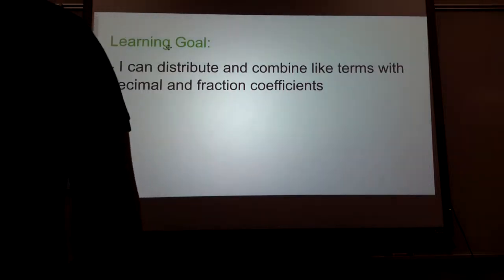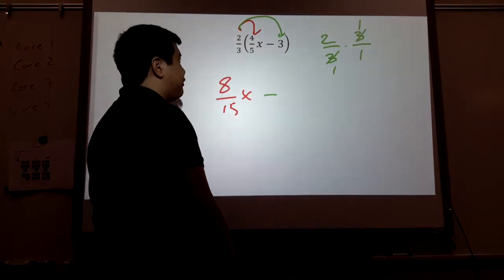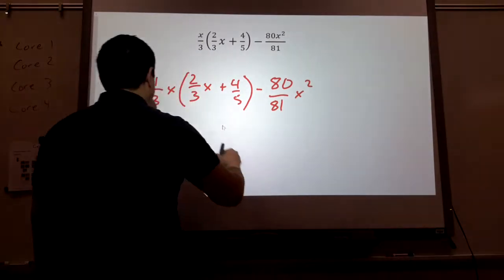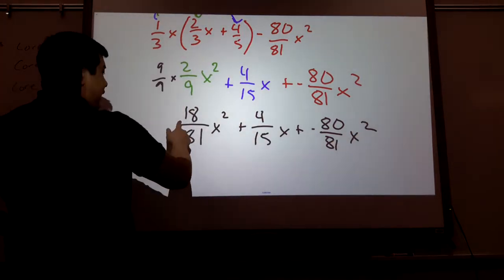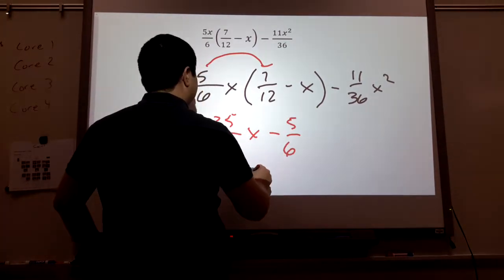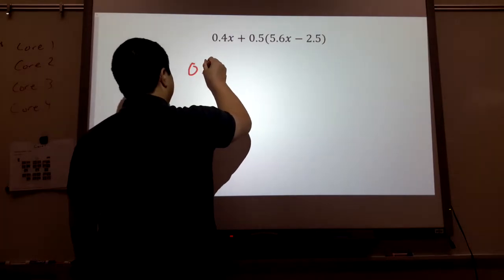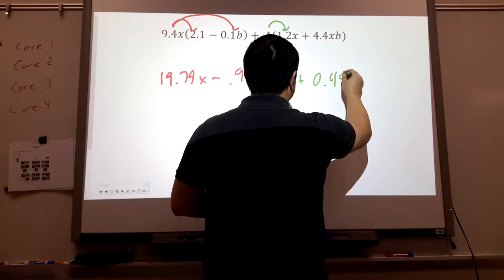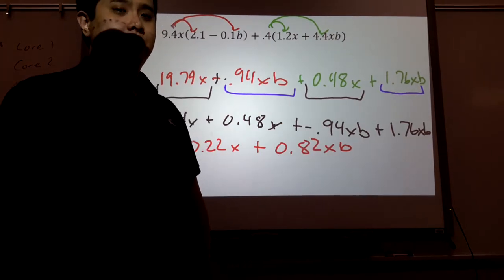Distribution and Combining Like Terms with Decimals and Fractions